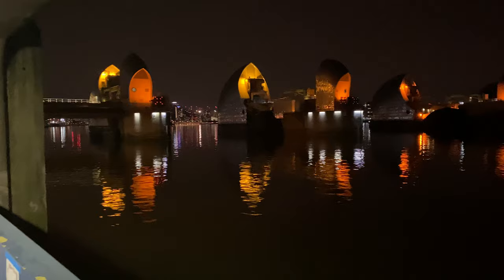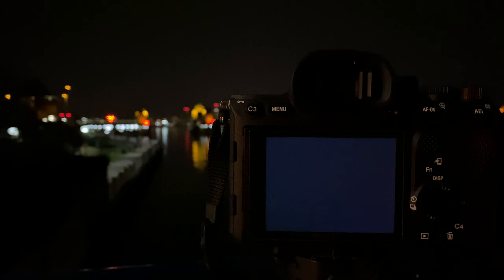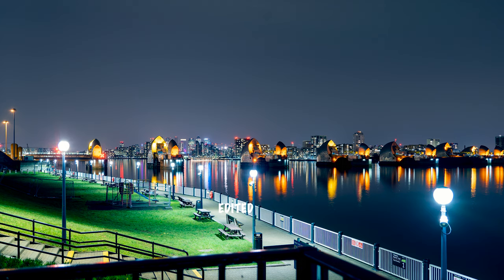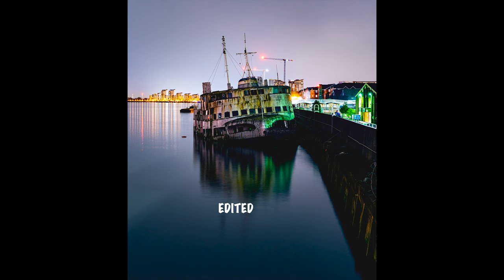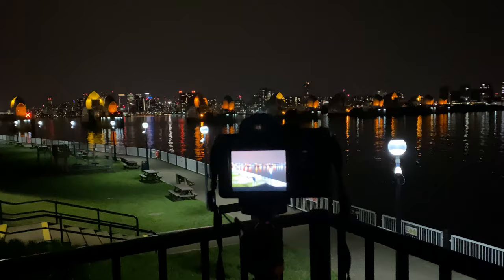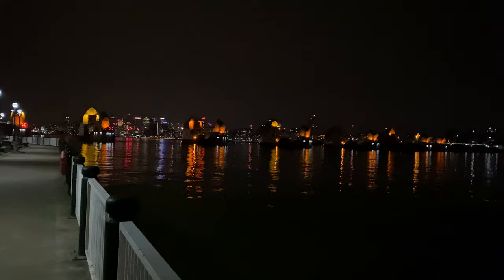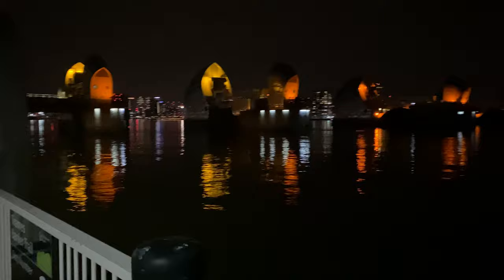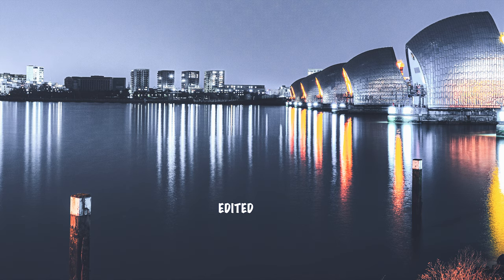London night photography pov Thames Barrier . Sony A7r4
Long exposure shooting at one of Londons hidden gems surrounded by the river with produces lights and reflections. I take you on the shoot with me.

Sony A7R4
Sony A7iii
GoPro Hero 7

DJI Ronis-SC pro Combo Gimbal
Tripod Monopod

LICHIFIT Vlog Selfie Flip Screen Bracket